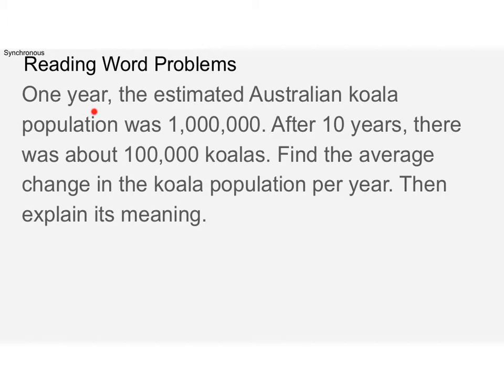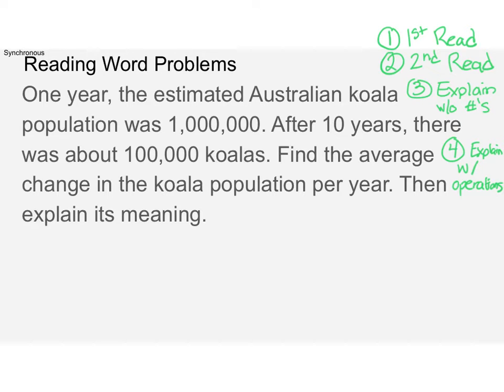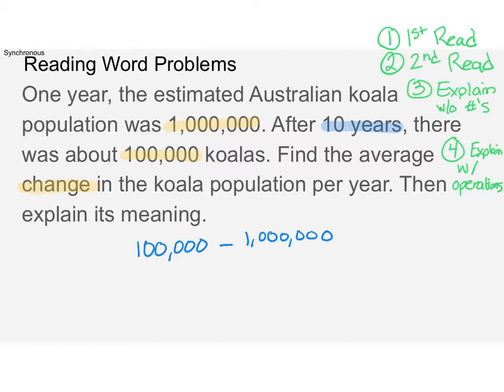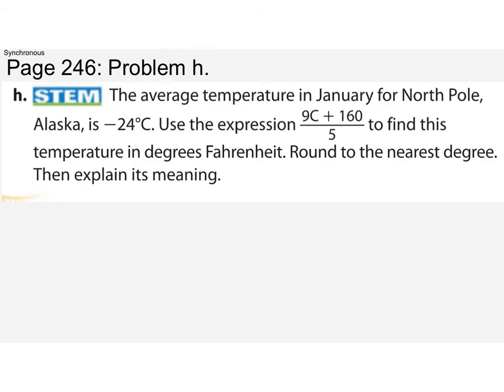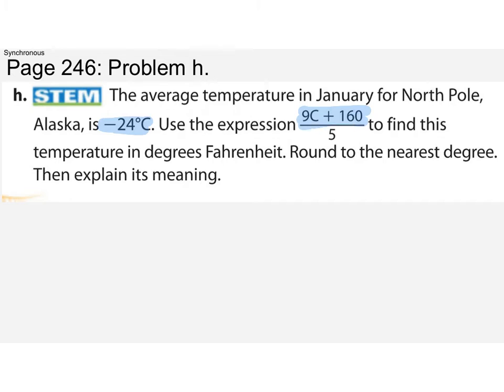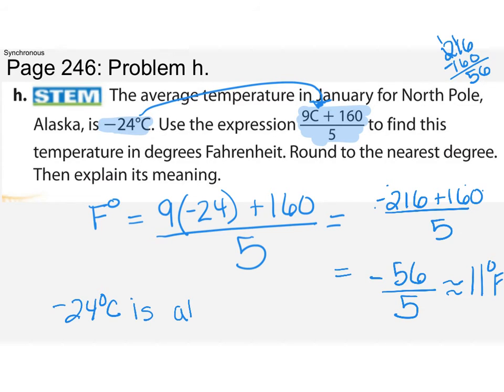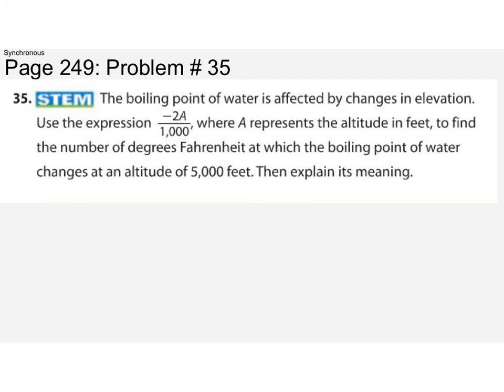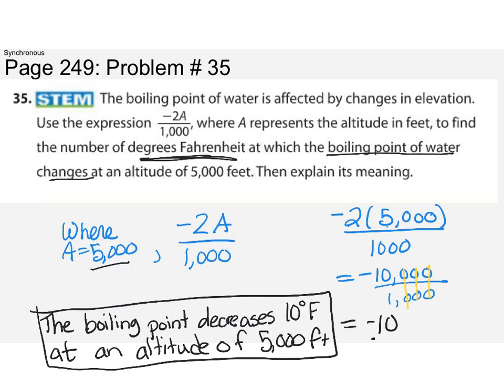3.5 Day 2 Dividing Integers with Word problems